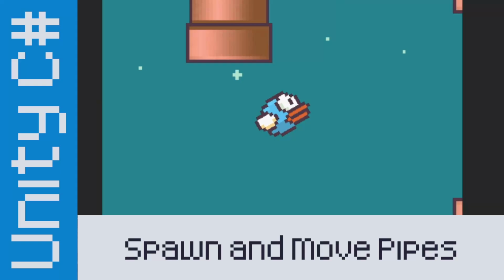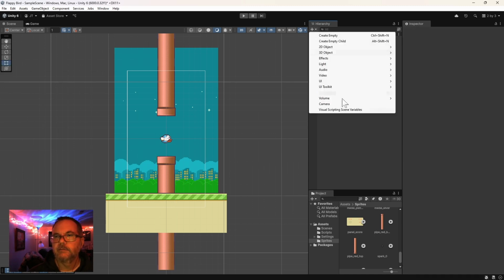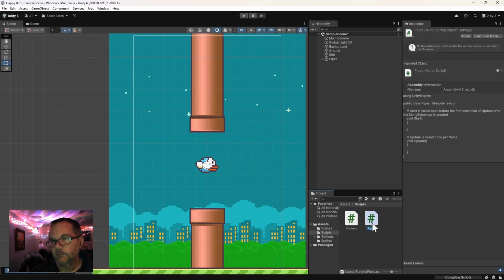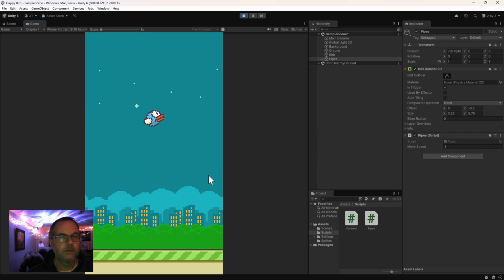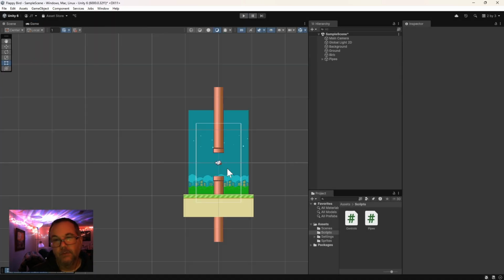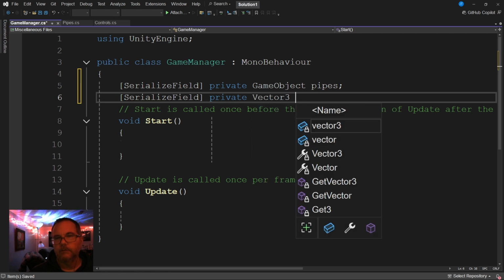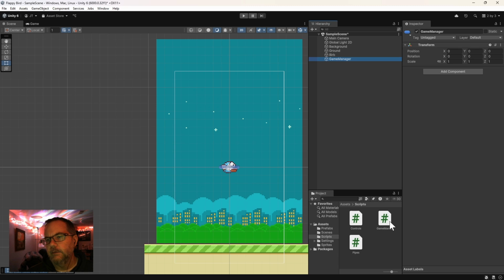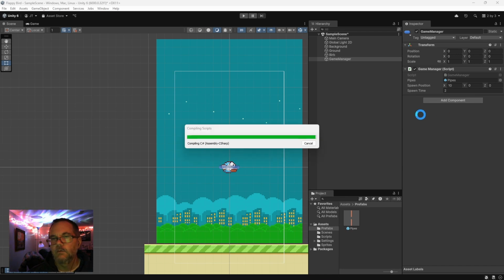Flappy Bird - Spawn and Move Pipes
Moving on, we're adding the pipe objects, moving them from right to left, and spawning them through a GameManager object.